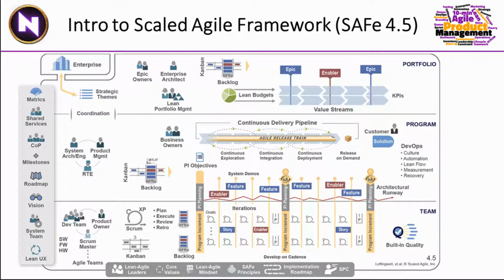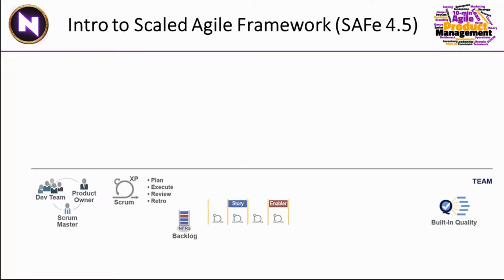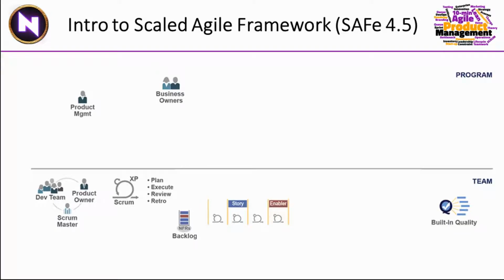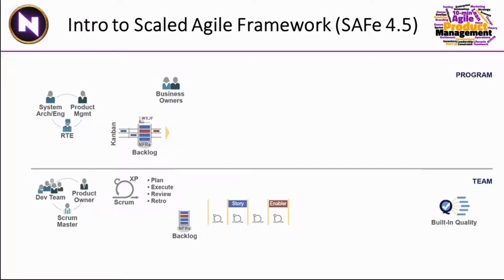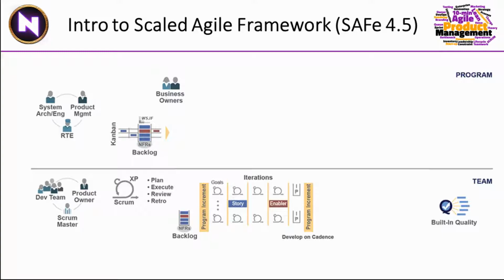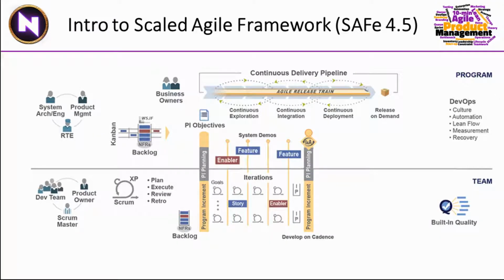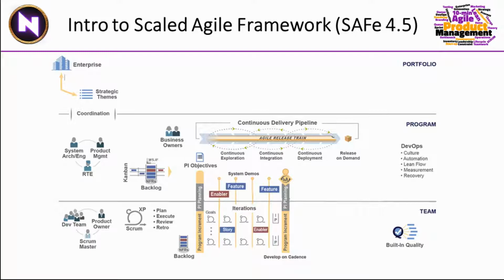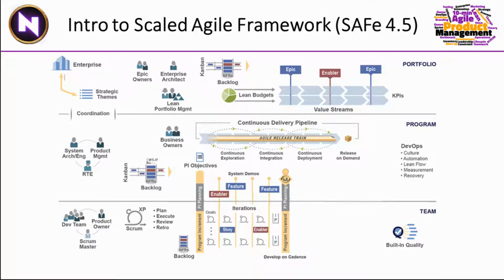INTRO TO SCALED AGILE FRAMEWORK - 10-min Manager #4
New series on the art and science of Management.
Each episode will address one small aspect of the domain of Product Management and present new and old ideas.

* Software Development and Manufacturing
* Agile and Lean
* Leadership and Management
* Random thoughts and theoretical concepts